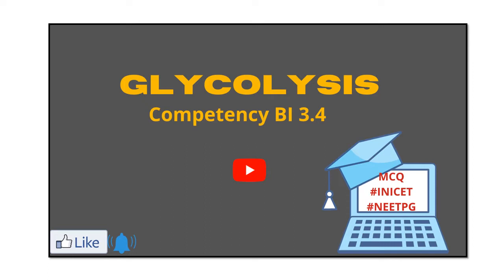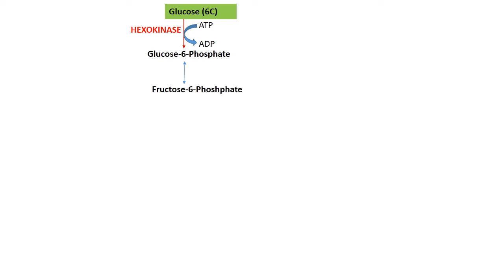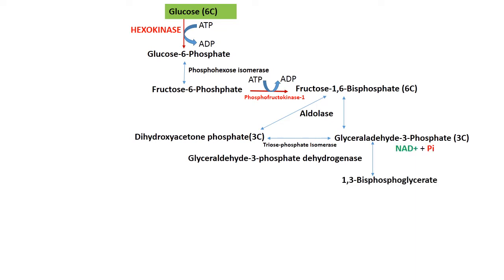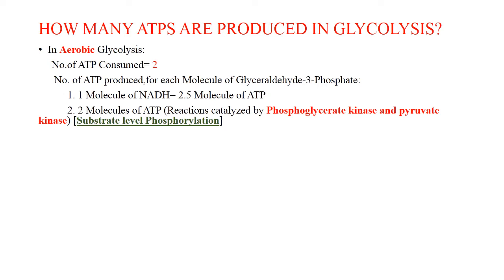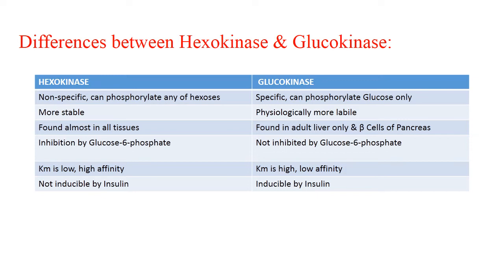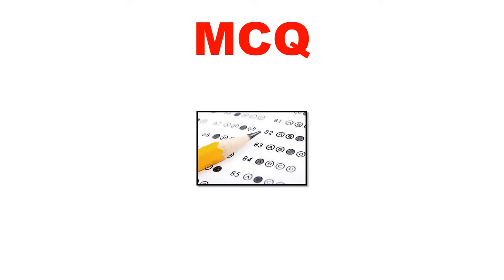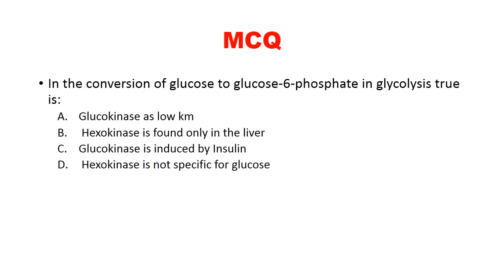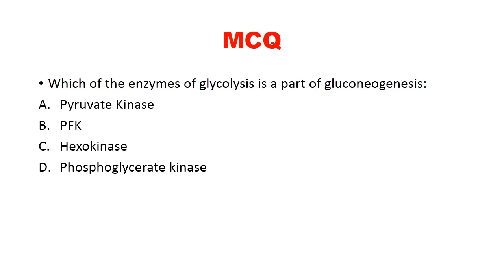1.Glycolysis: Steps, Regulation, Enzyme & Energetics : ATPS used in Glycolysis : Glycolysis tricks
This is the basic metabolic pathway of dissolution of glucose (6C) to pyruvate (3C).This metabolic pathway has 3 irreversible steps, 2 substrate level phosphorylation & 3 Key-regulatory enzymes. This is the sole pathway for source of energy for matured erythrocyte that are devoid of mitochondria. It has both aerobic and anaerobic fates. The muscles get energy via anaerobic glycolysis during strenuous exercise.Glycolysis is the metabolic pathway for catabolism of cancer cells. The glycolysis serves as a source of Glycerol and Carbon-skeleton of non-essential amino acids.